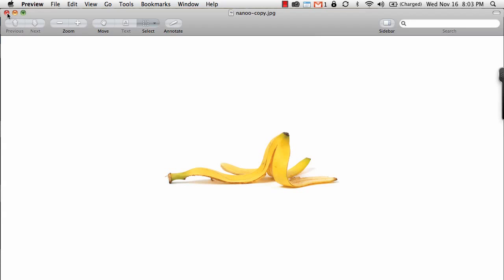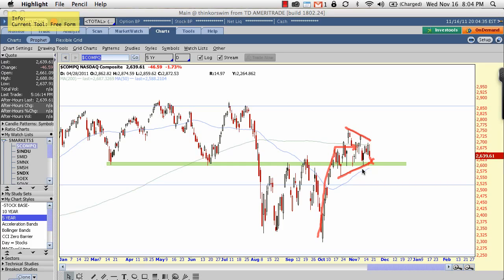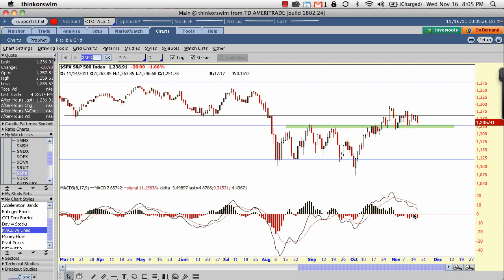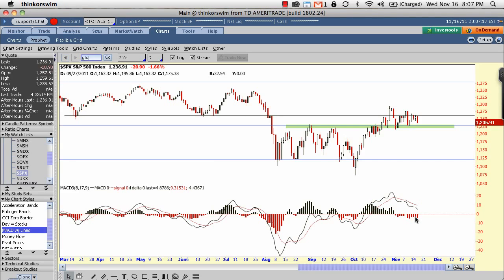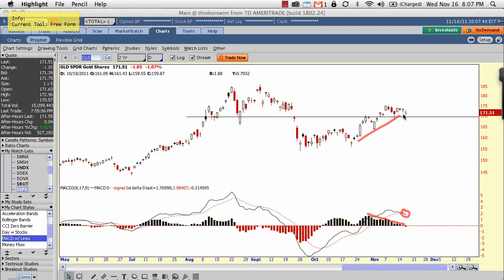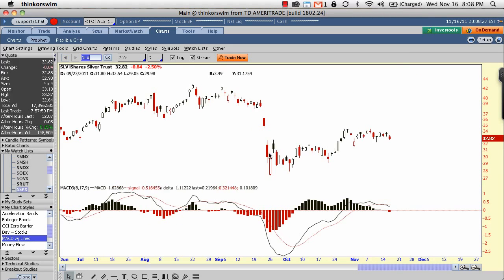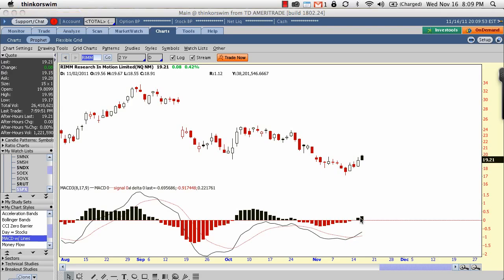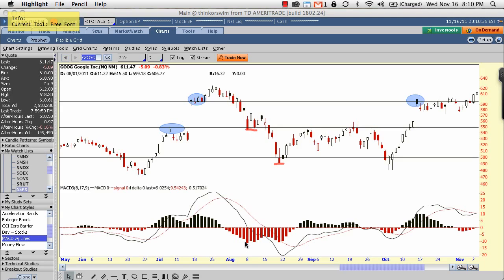MACD Technical Analysis How To Lesson